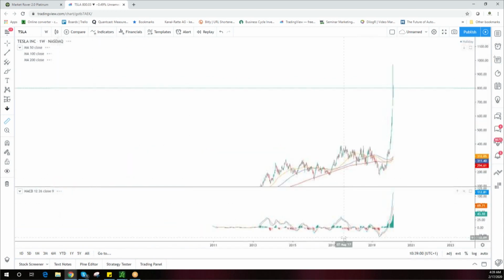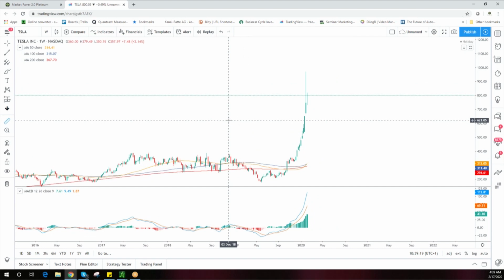How to trade Tesla using options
Serge Berger from TheSteadyTrader.com provides an options trade idea on Tesla and explains how to use options to place a trade without taking a directional view on the stock.